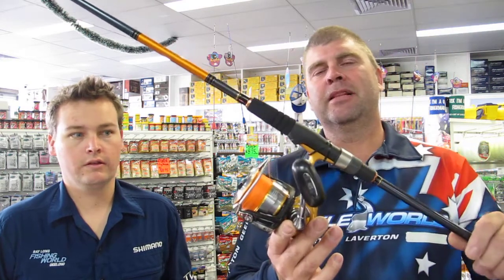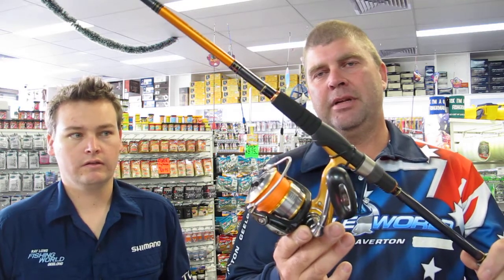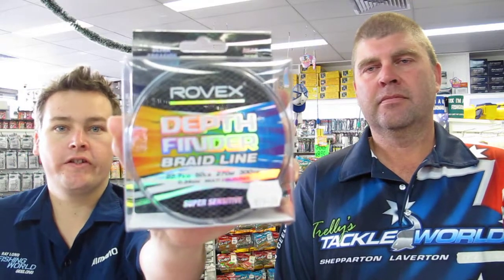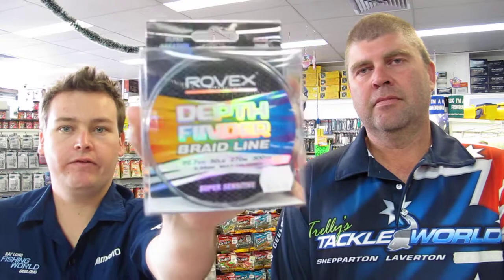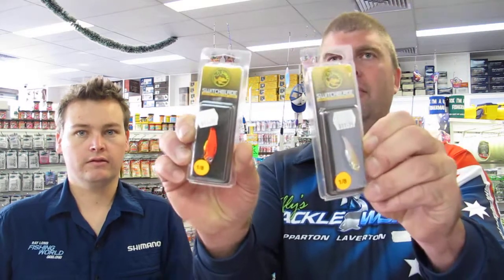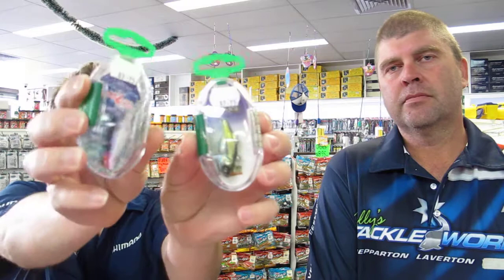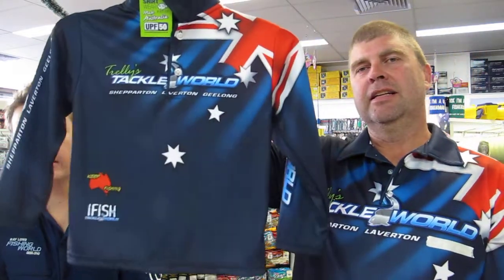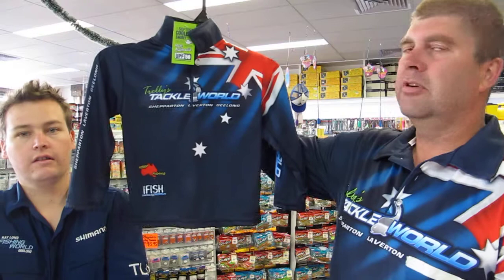Fishing Report 31 12 14